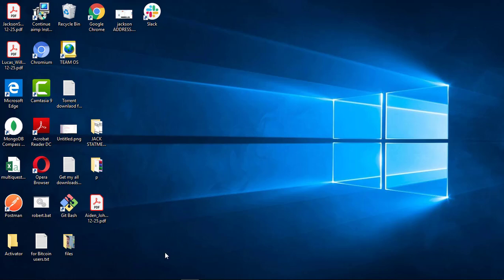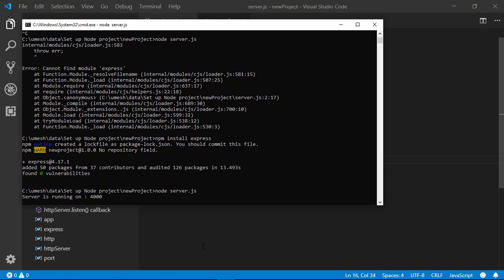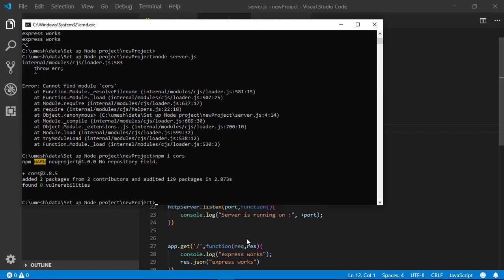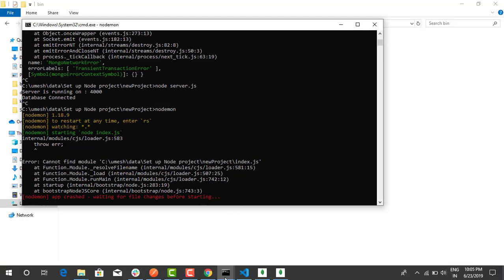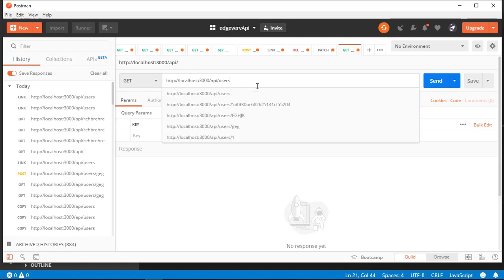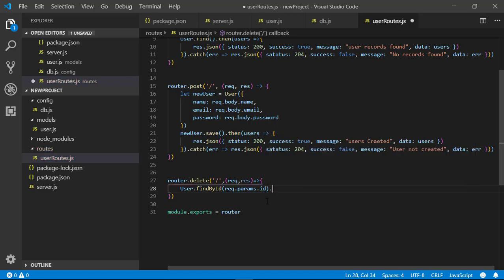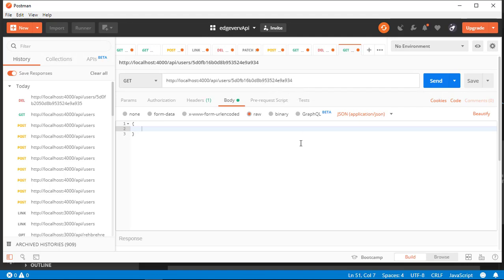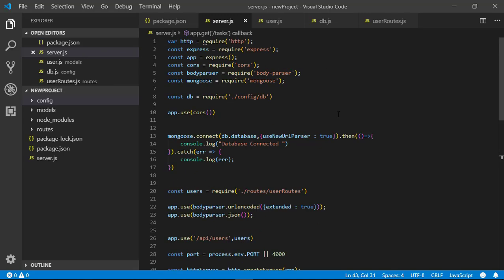NodeJS: Introduction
Basic introduction to nodeJS for Beginners